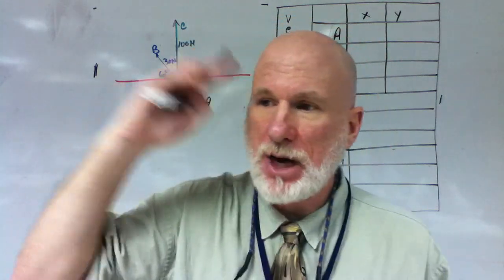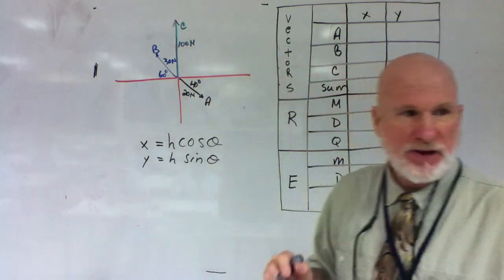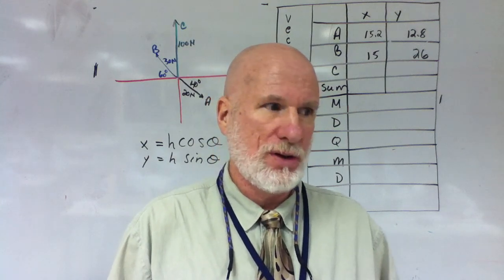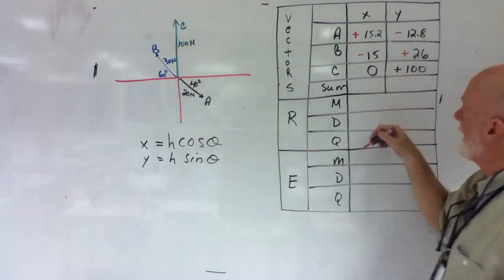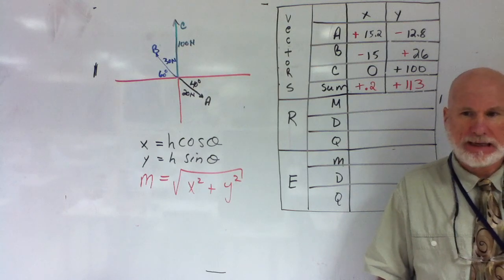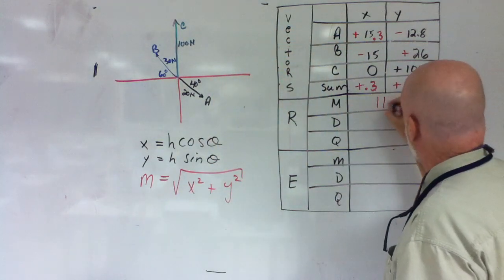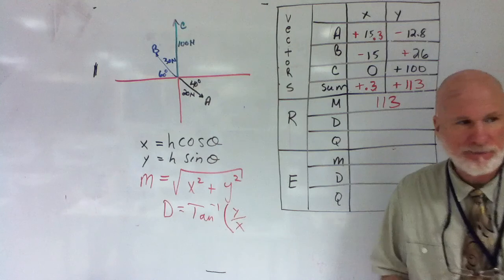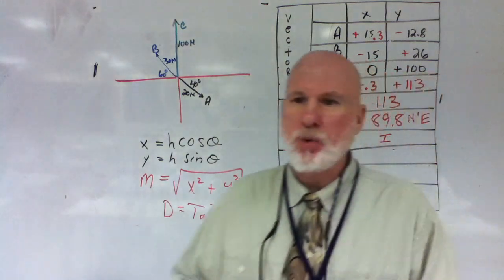Three Vector Addition Part I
This problem combines three Vectors using Vector Addition.